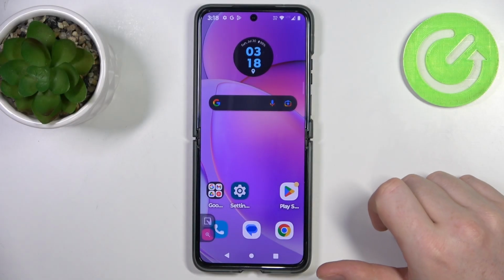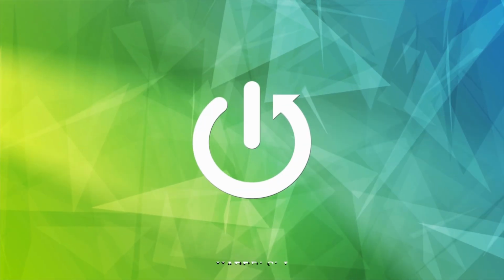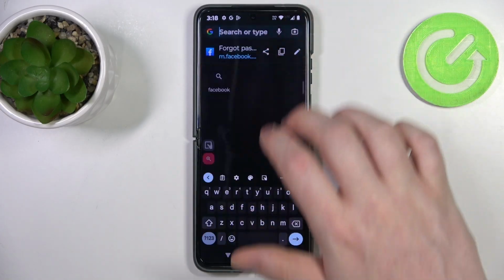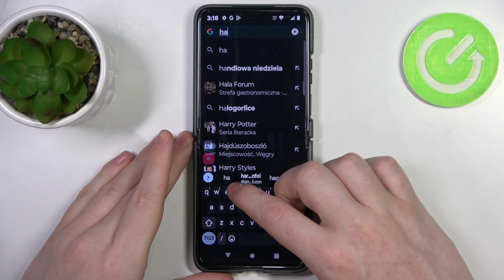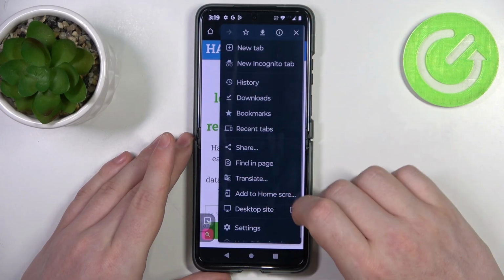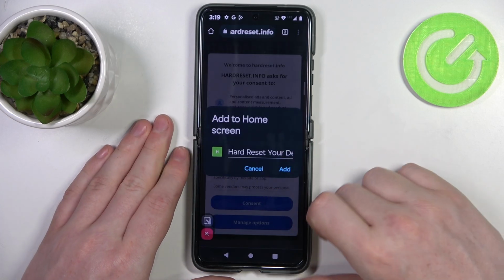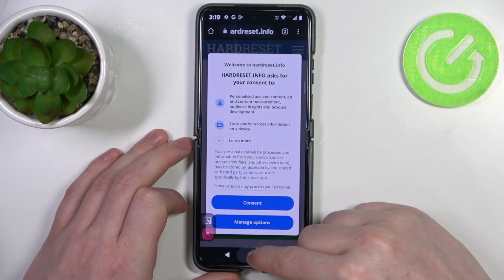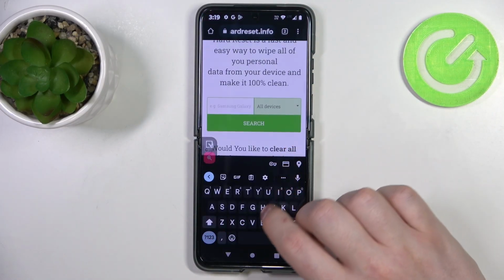How To Add Websites As Shortcut Icon On Motorola RAZR 40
Learn more about Motorola Razr 40 :
Looking to personalize your Motorola RAZR 40's home screen? This video tutorial guides you through the process of adding websites as shortcut icons, allowing you to access your favorite websites with just a tap. Learn step by step how to create custom shortcut icons for websites, organize them on your home screen, and enhance your browsing experience on the Motorola RAZR 40.

How to add website shortcut icons on Motorola RAZR 40
Customize home screen with website shortcuts on Motorola RAZR 40
Create website shortcuts on Motorola RAZR 40: Step by step
Adding favorite websites as icons on Motorola RAZR 40
Enhance browsing experience with shortcut icons on Motorola RAZR 40
Personalize home screen with website shortcuts on Motorola RAZR 40
Access websites quickly with shortcut icons on Motorola RAZR 40
Organize website shortcuts on the home screen of Motorola RAZR 40
How to create custom website icons on Motorola RAZR 40
Quick access to websites using shortcut icons on Motorola RAZR 40
Adding website shortcuts for easy navigation on Motorola RAZR 40